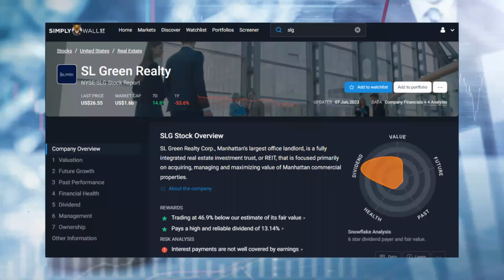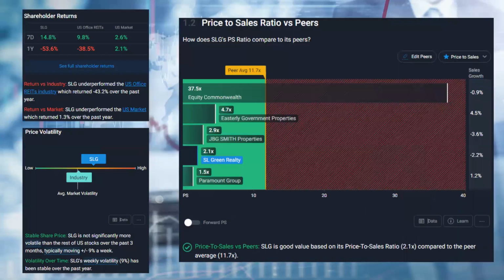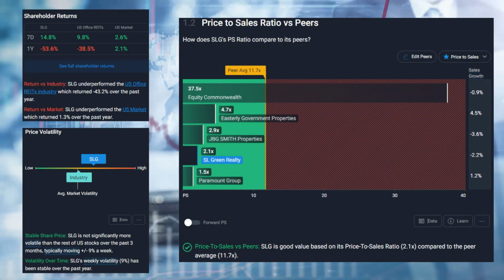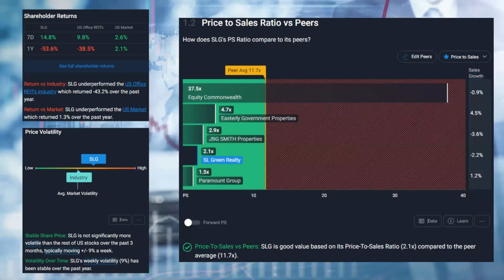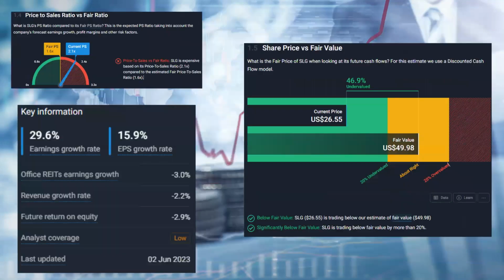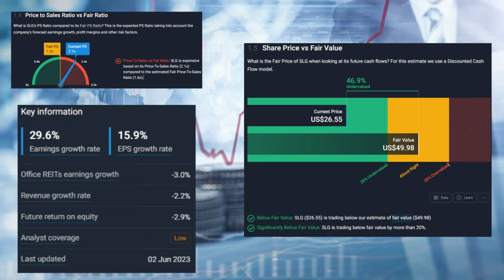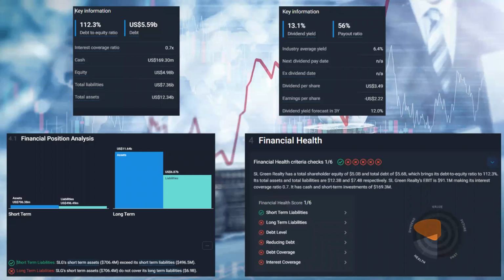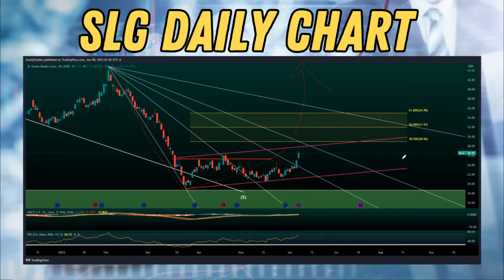SL Green Realty (SLG) Stock Analysis - Dividend Stock 🚨 IS THE PAIN OVER!? 🚨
How does the stock perform to other stocks? Is SLG a good investment? Should you buy the SLG stock?